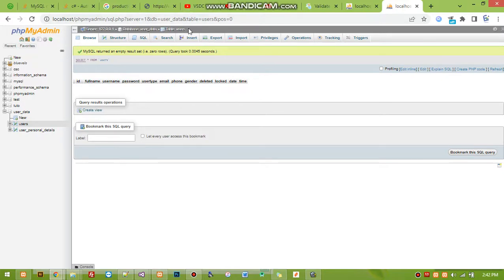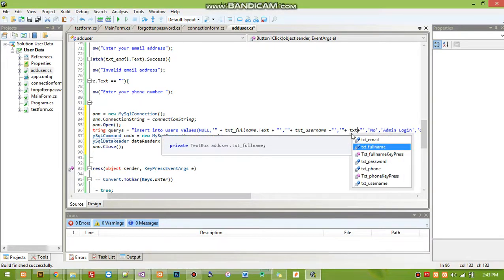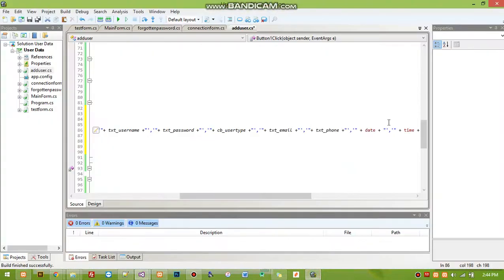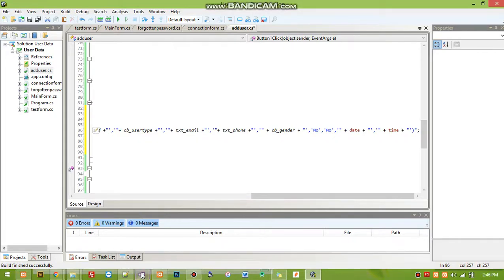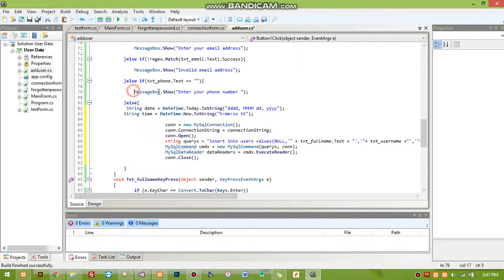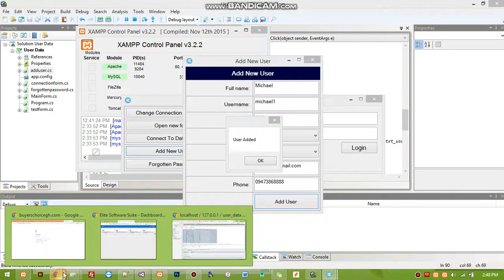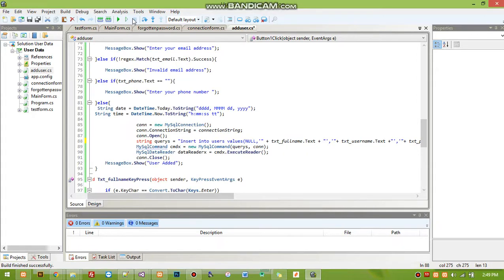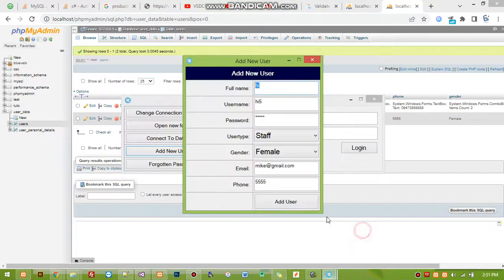C# tutorial 32 Using Sharp Develop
In this video I will show you how to create a software using C# and Sharp Develop.

Also I meant to say single and double quotes instead of columns sorry for that.